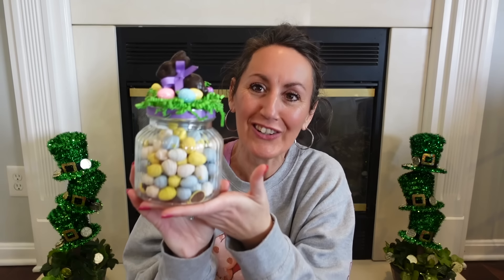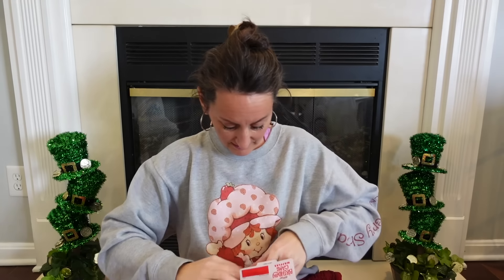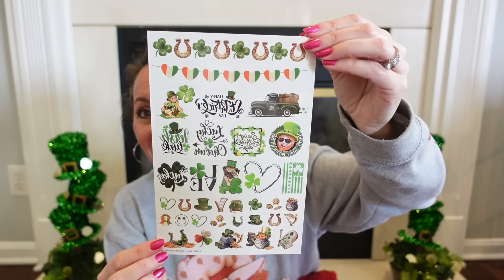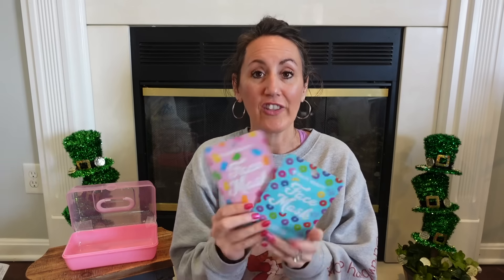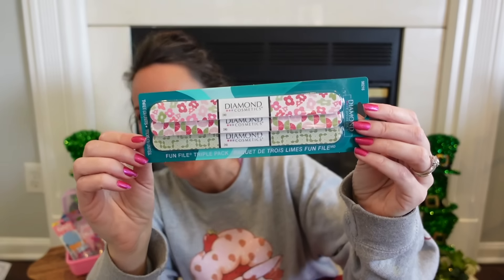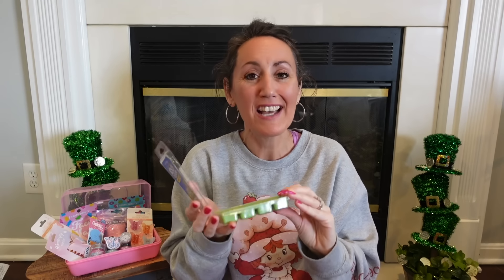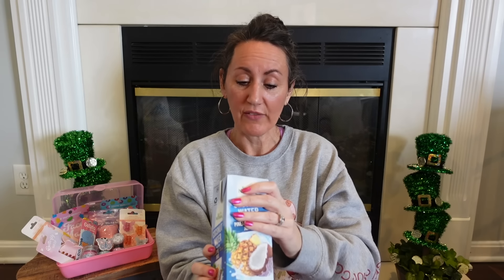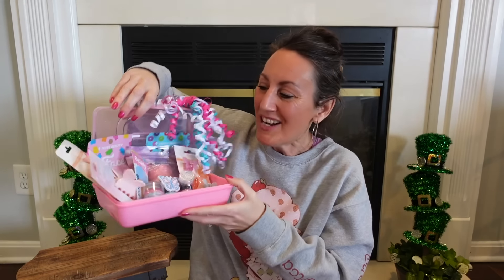✨NEW✨ DOLLAR TREE HAUL | $1.25 Name Brand Items 🌷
Get Your Shopping Lists Ready! So Many Name Brand Items Throughout The Store 🛍️ Plus Help Me Put Together A Birthday Gift Basket! 🥳

✨VIDEOS✨